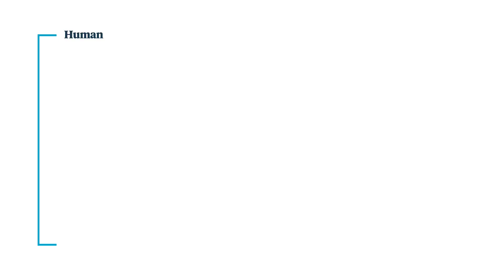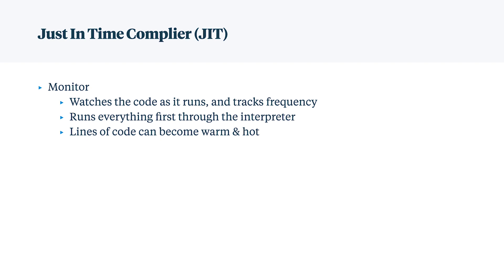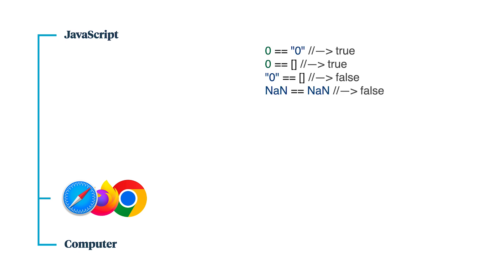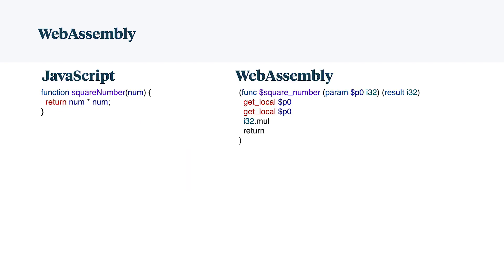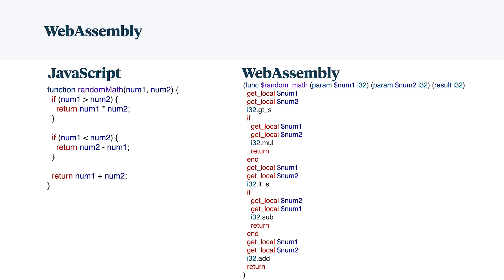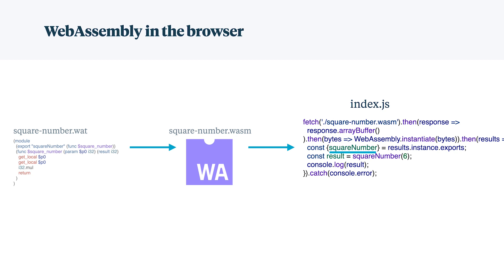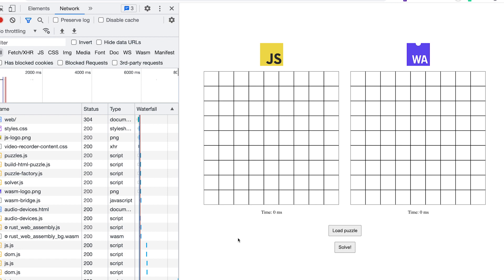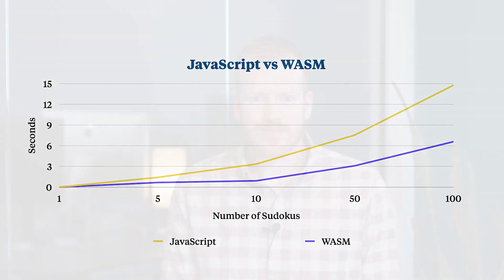JavaScript to WebAssembly | Livefront Talks 2023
Welcome to another exciting Livefront Talk! In this session, we’ll shed light on the potential of WebAssembly for your web product. If you're a Web Developer, this is a class you don't want to miss!

This low-level assembly language can give you a big improvement to the performance of your Web App. Using a demo, we’ll show you exactly what we mean.

If you have more questions along the way, you can find us at Livefront.com!